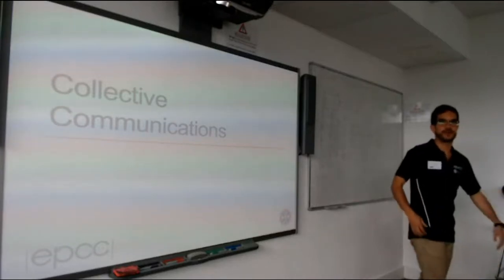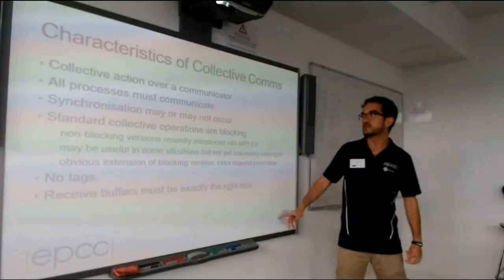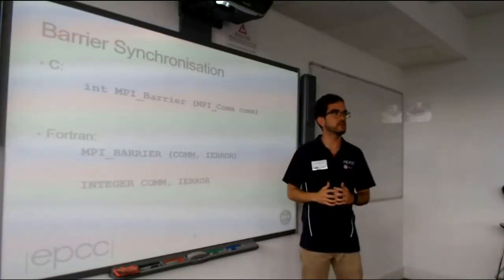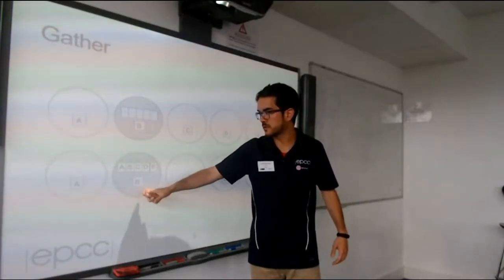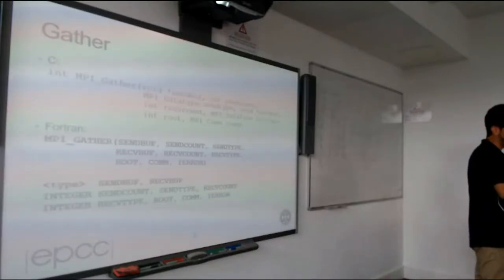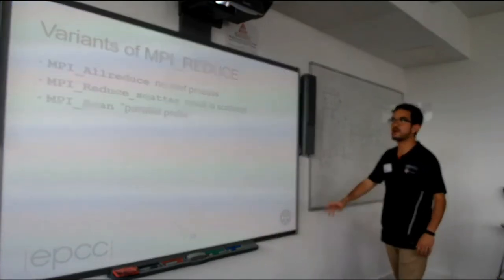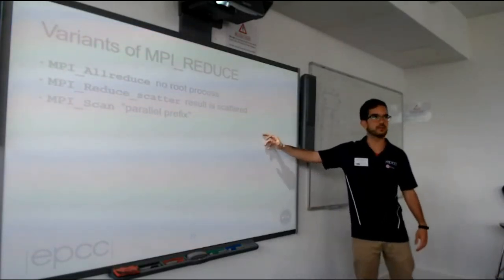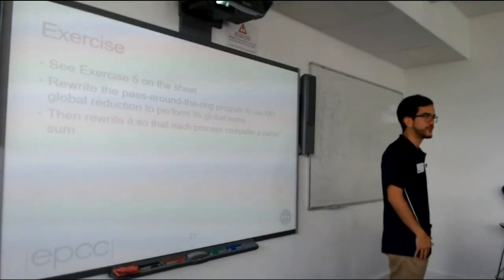Day 2 Session 2 : Collective Communications